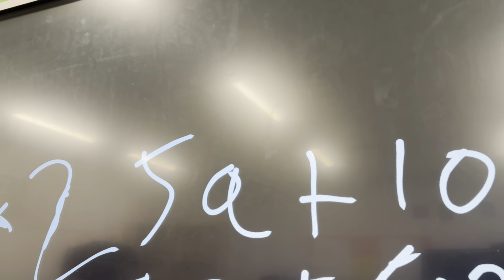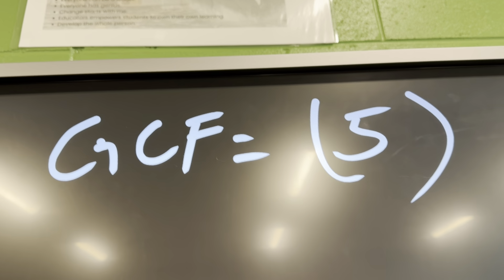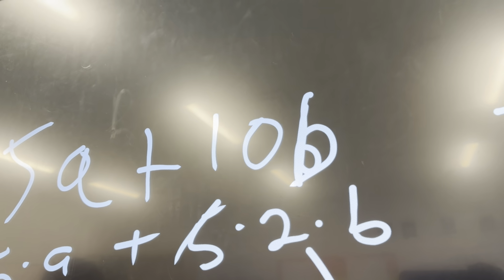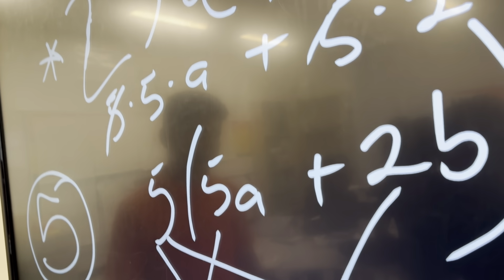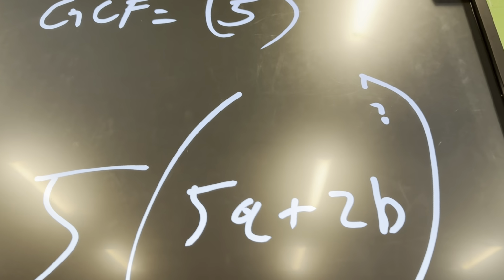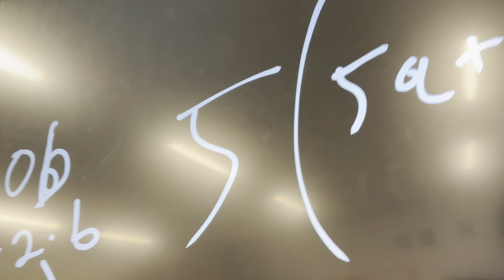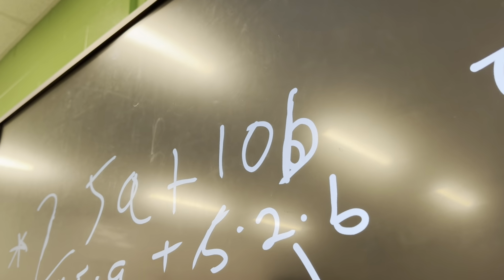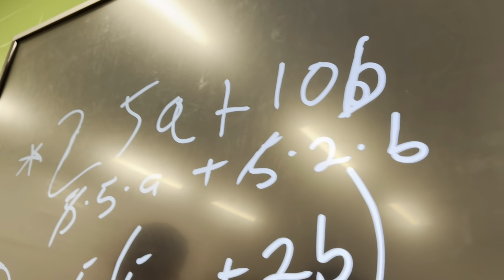Kids having group work and assisting their peers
Math Concepts